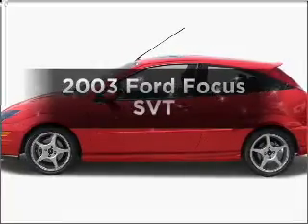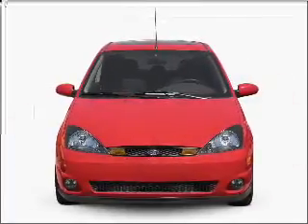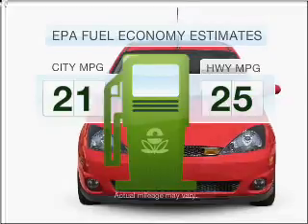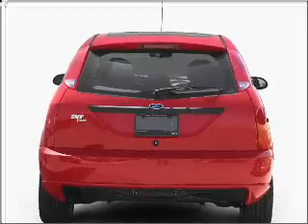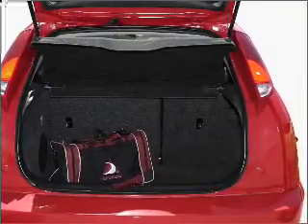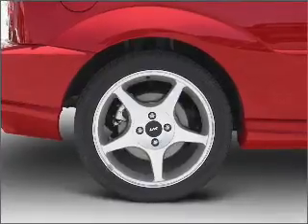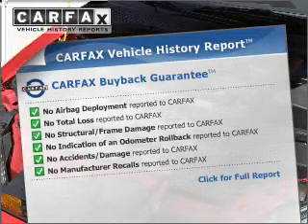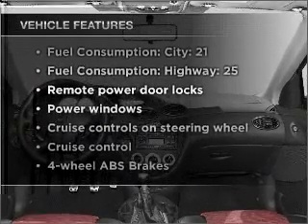2003 Ford Focus - Burien Wa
Year: 2003
Make: Ford
Model: Focus
Trim: SVT
Engine: 2.0 liter inline 4 cylinder 16 valve
Transmission: 6-Speed Manual
Color: Silver
Mileage: 115268
Address:
14600 First Ave. S.
Burien, Wa